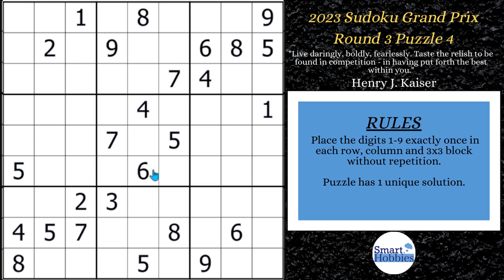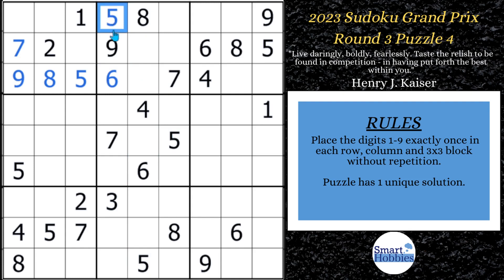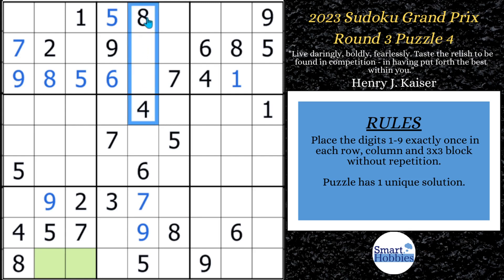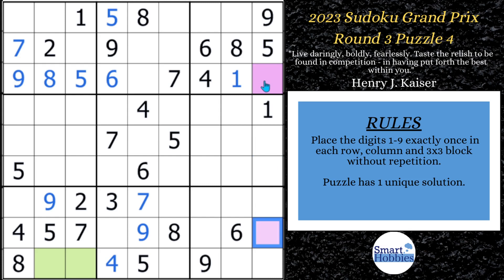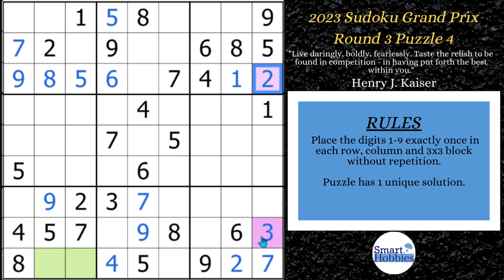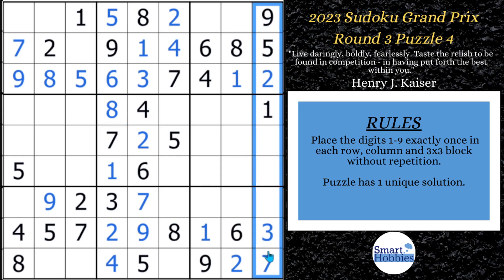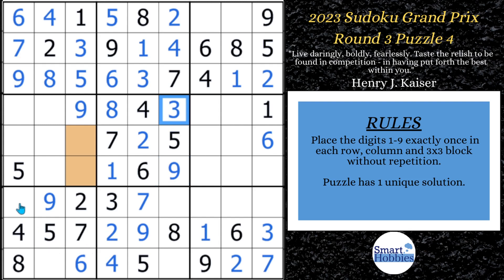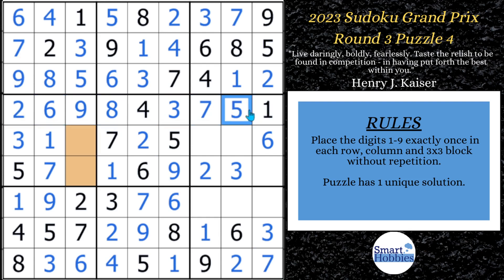How To Best Solve Competitive Sudoku Without Marks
In How To Best Solve Competitive Sudoku Without Marks
by Smart Hobbies, I will show you how to solve Round 3 Puzzle 4 of the 2023 Sudoku Grand Prix without marks. This is a Medium Sudoku in difficulty. I solve this competitive Sudoku puzzle without marks and explain all the expert Sudoku tips, tricks, and strategies used for Sudoku Grand Prix puzzles like this as I apply them.

Croatia hosted Round 3 of SGP on 10-13 Mar 2023. Sinisa Hrga created the puzzles.

Strategies demonstrated in this video:

Hidden Single
Naked Single
Full House
Pointing Pair
Naked Pair
Hidden Pair
Claiming Pair
Naked Triple